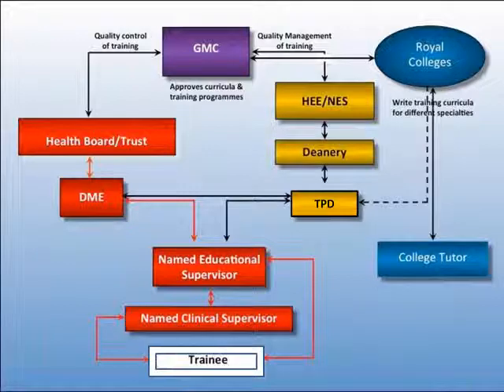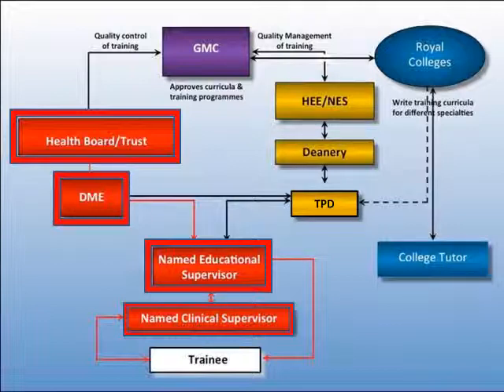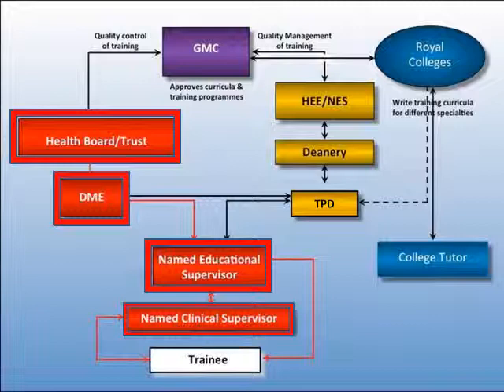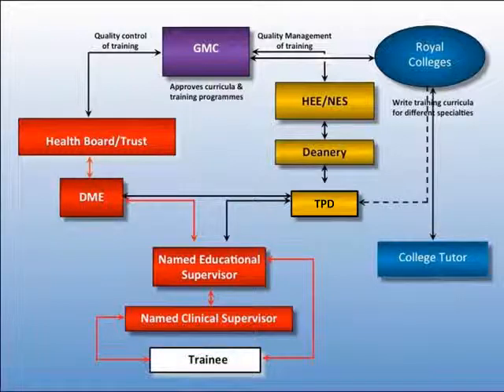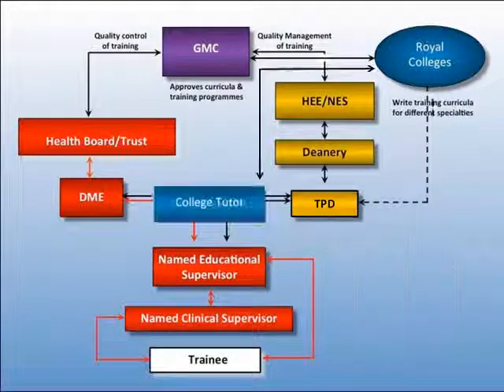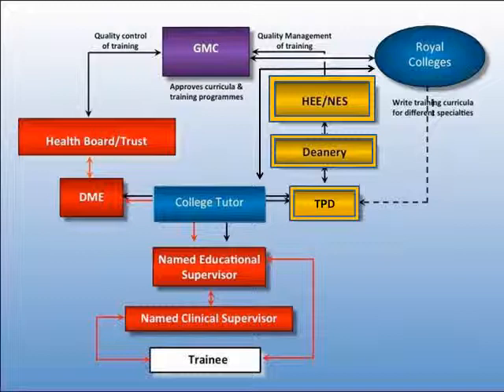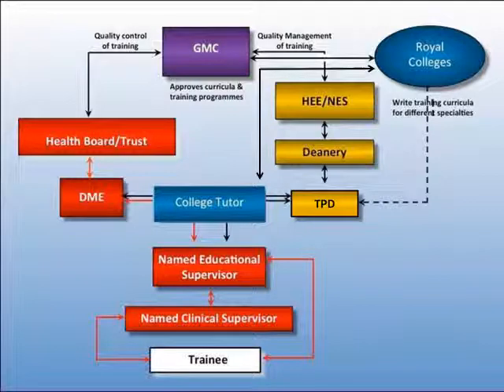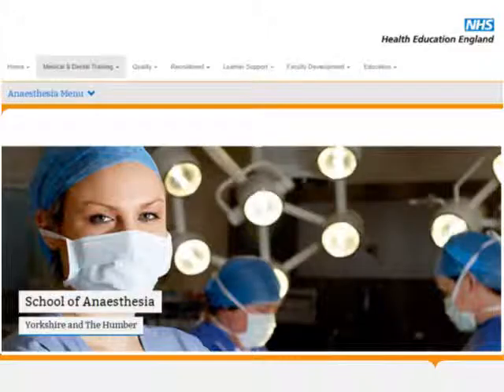NEW Introductions 1 2 WITH AUDIO